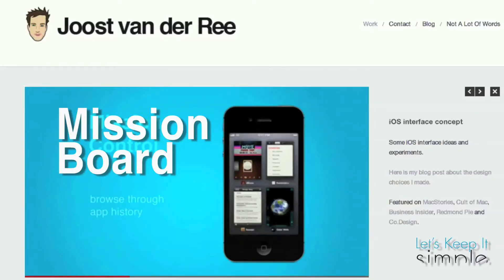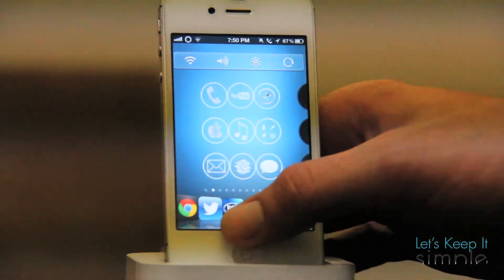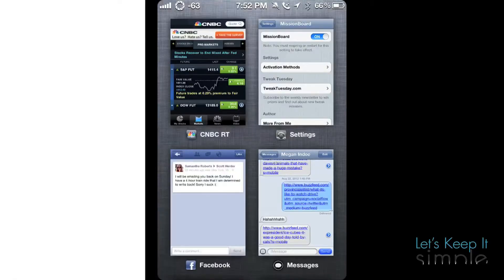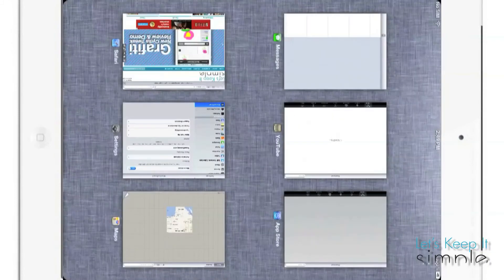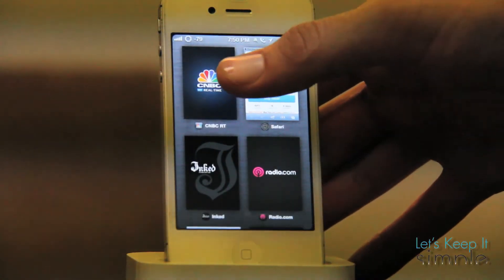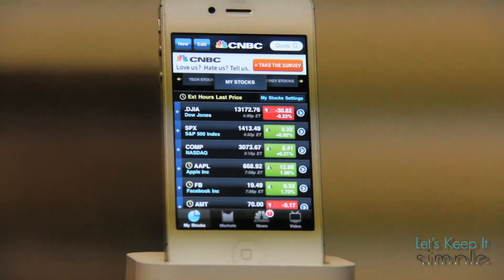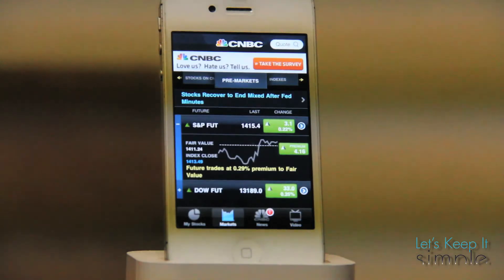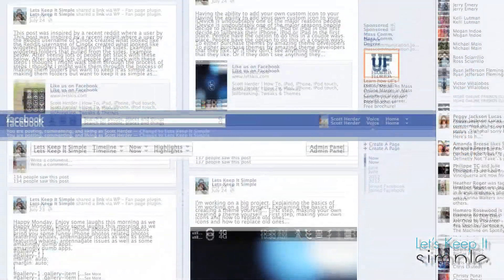Mission Board Cydia Tweak for iPhone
Name: Mission Board
Description: Aims to replace stock appswitching feature in iOS - Tis the future of appswitching
Price: Free
Repo: Big Boss Repo
Developer: Concept by Jason Van Der Ree - Developed by John Coates

Youtube.com/Letskeepitsimple4

About LetsKeepitSimple:
Lets Keep it Simple is an a blog dedicated to keeping jailbreak and unlocking simple. It also covers the latest iPhone, iPad, and iPod touch jailbreak apps, tweaks, themes, mods, firmware downloads and more.